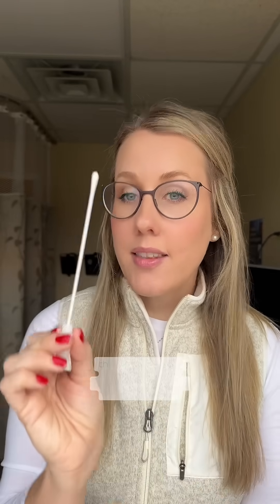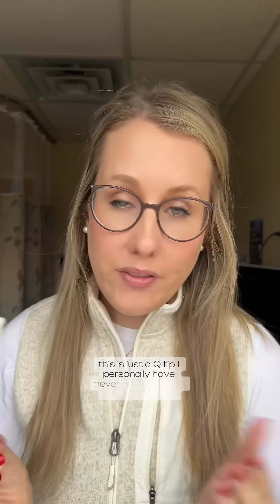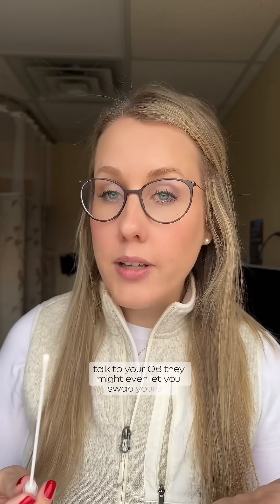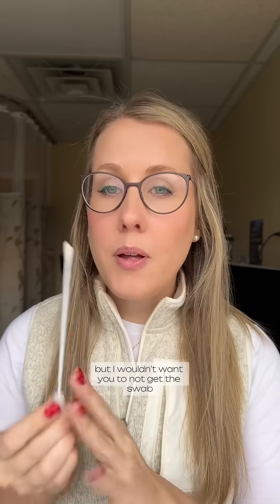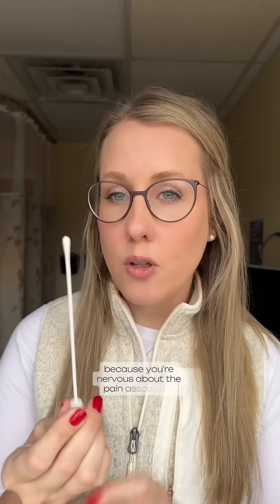Miller the group b strep swab and how collection and treatment works